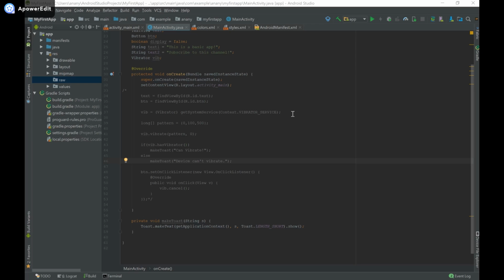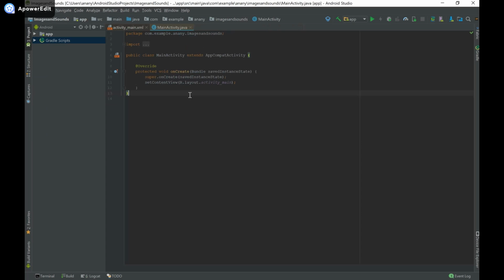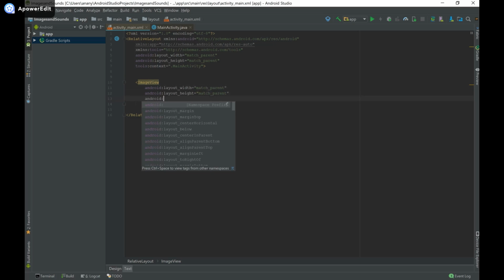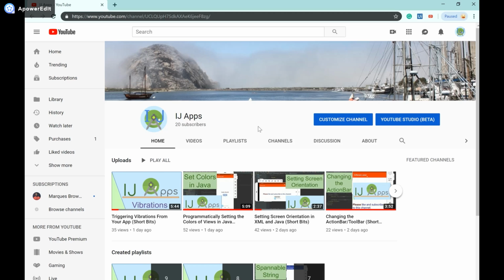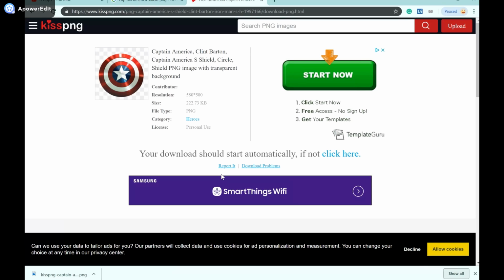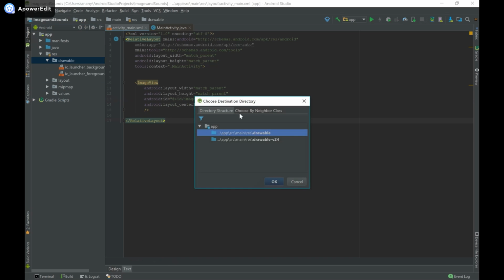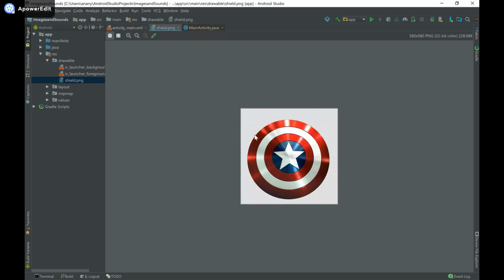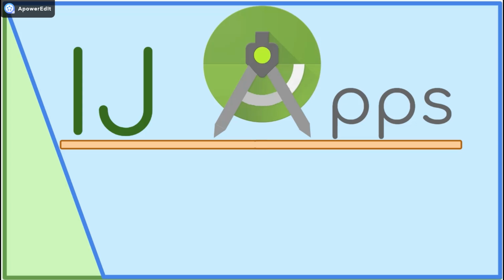Adding Images to Your Android App with ImageViews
In this Short Bits segment, I cover how to add images to your Android app with the ImageView, a type of View in XML. I also talk about the drawables folder in Android.

Intro/Extro Track: How it Began by Silent Partner